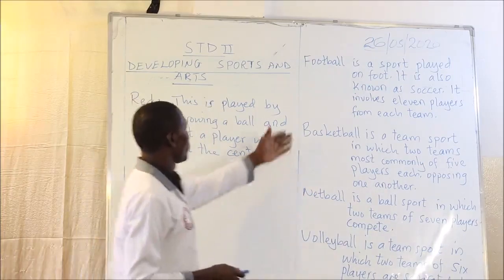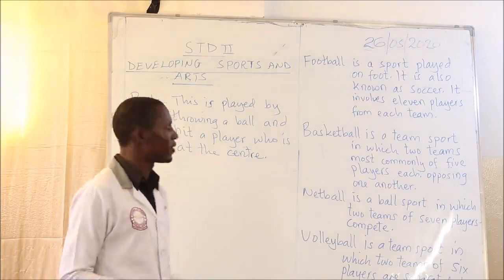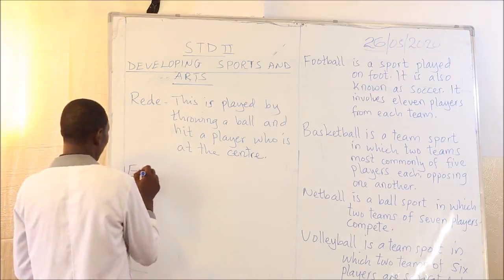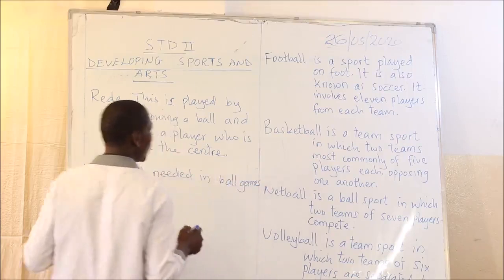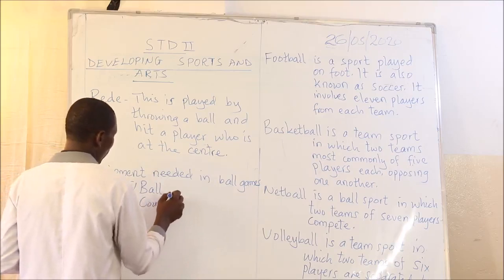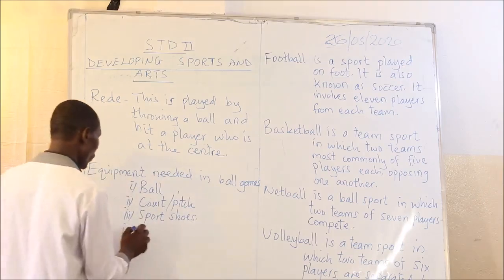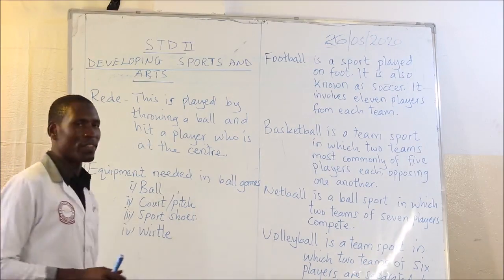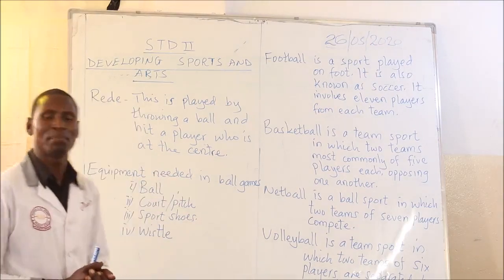DEVELOPING SPORTS AND ARTS STD 2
STD II LESSON 1